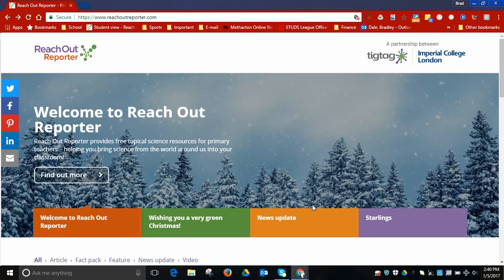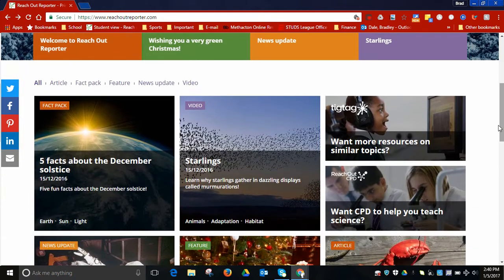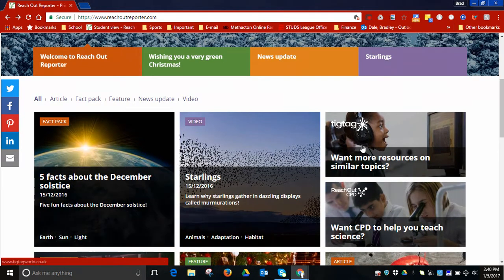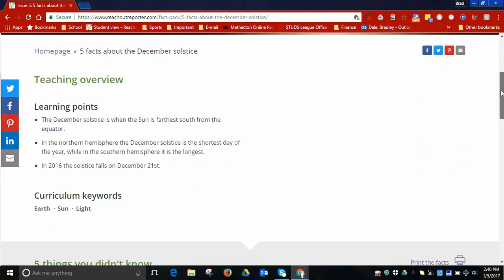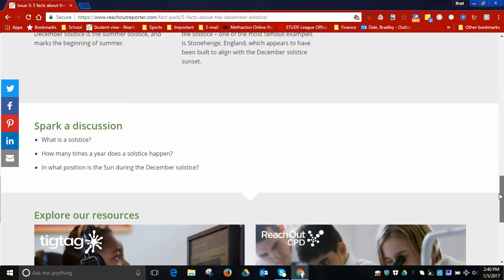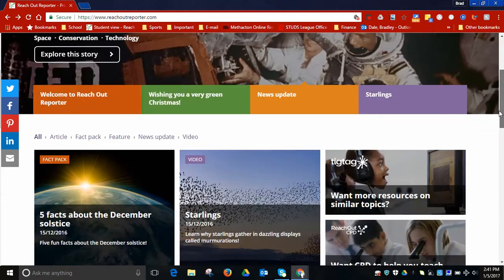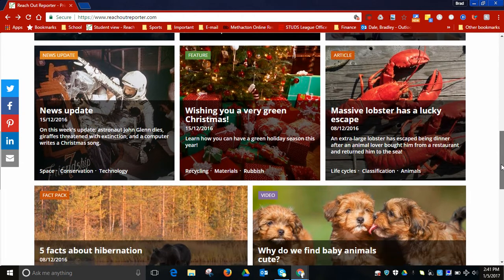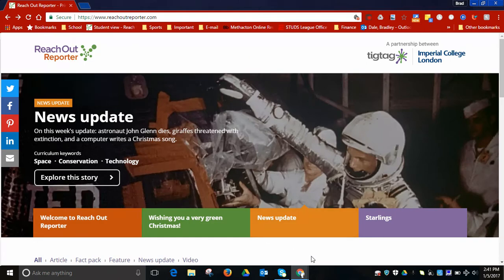Reach Out Reporter